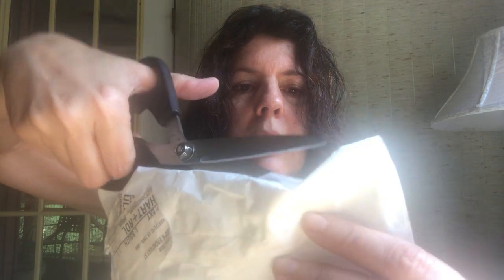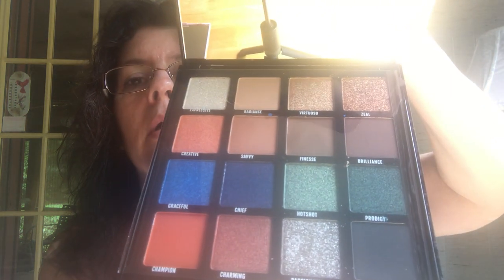ULTA PLEASE DONT SEND EYESHADOW PALETTES IN ENVELOPES! FEEL ME ?! BROKEN PALETTES !! 💄CEO MARY ?!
ULTA STOP SHIPPING EYESHADOW PALETTES IN ENVELOPES! WTF!

After waiting on hold 30 minutes TWICE due to broken eyeshadow palettes! Sent with no protection across country through postal machinery placed against each other in a bubble mailer! I asked for  bubble wrap or a box. Ulta customer service rep told me they can’t call the warehouse! WTF? The warehouse doesn’t have a phone??!!! Now I am getting a THIRD replacement!!! Where’s CEO Mary?? How much money are they losing??!! All I want is reasonable care that my item arrives intact! Use envelopes for eyeliners, lipstick, and non breakables! Why does this have to be said at all??!!! I did go to my Ulta Store which is open ( thank God!)  to purchase but they did not have this palette. I will NEVER buy another palette online from Ulta! I am Ulta Diamond and I request a SAFE SHIPPING option perk!!